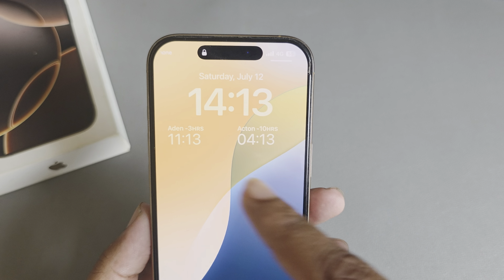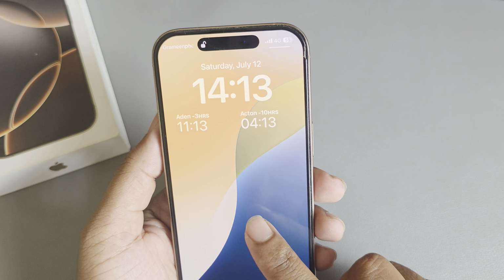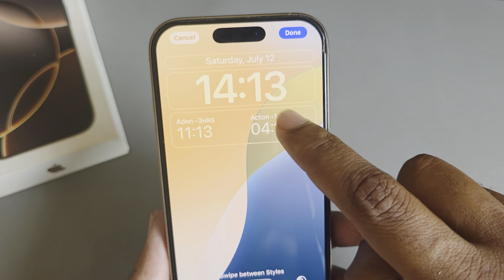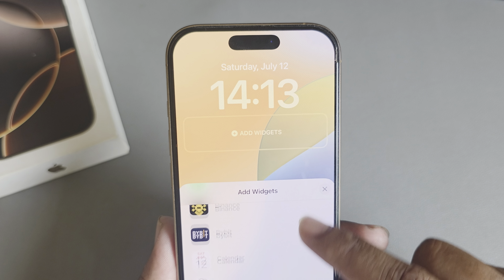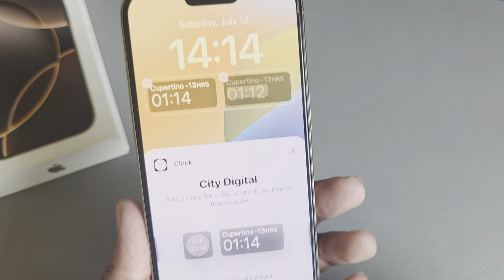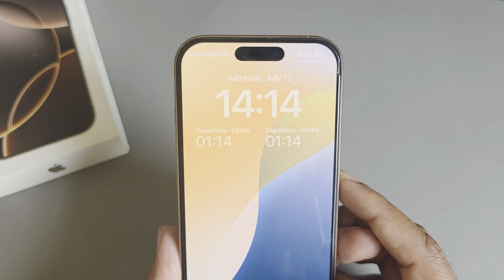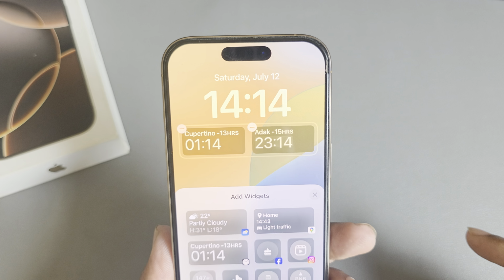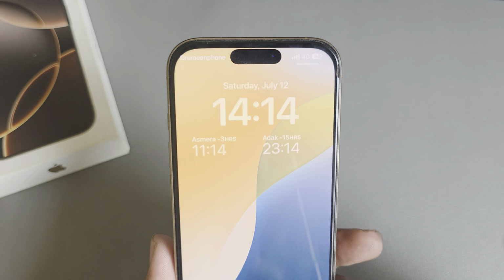How to show multiple clocks on iPhone lock screen?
Learn how to easily show multiple clocks on your iPhone lock screen. This quick tutorial will guide you through the process step by step. Never miss a time zone again!

How to display two clocks on iPhone lock screen?
How do I add multiple times to my iPhone lock screen?
How to see multiple time zones on iPhone?